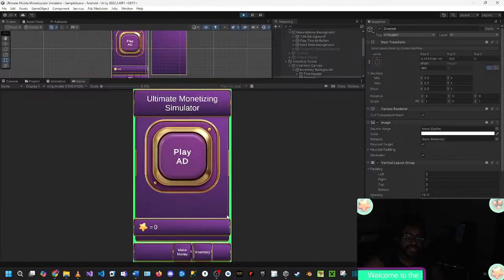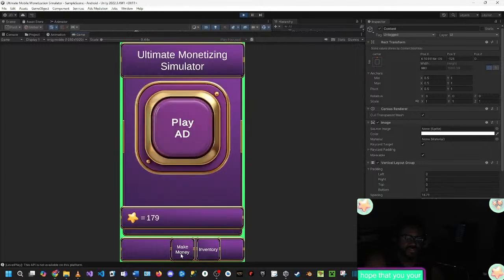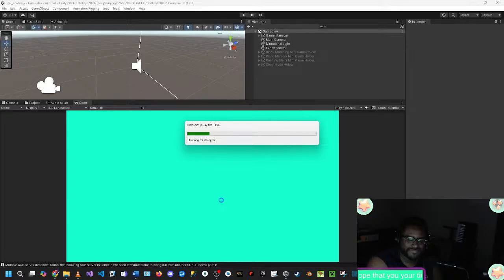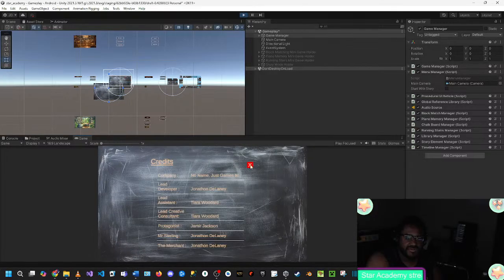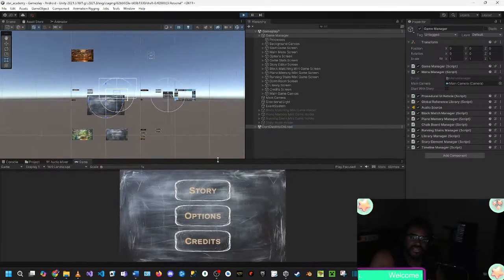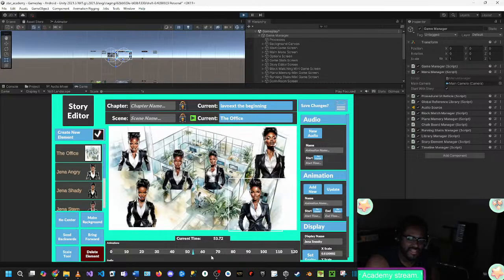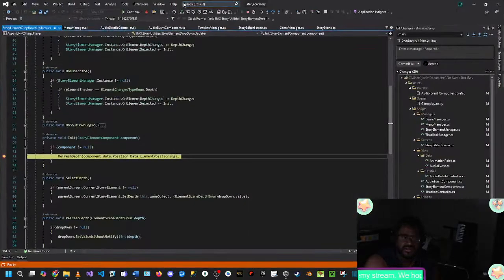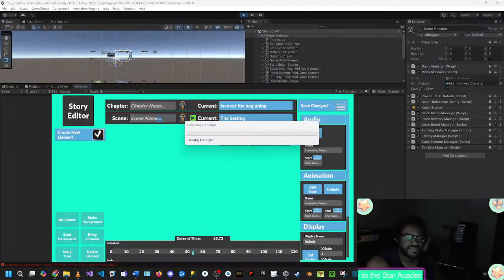No Name Just Games Live Stream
Heeere at Star Academy… we’re not just grading homework, oh no. This semester, Professor Sterling has taken on the ultimate extracurricular challenge: marrying Misty Sweet — the dazzling mother of Jaxon Leader — and stepping straight into the honor roll of blended family life.

And today, OH TODAY... You can expect a syllabus full of unexpected tests, heartwarming moments, and the occasional pop quiz in patience. Every day brings a new lesson, a few plot twists, and a reminder that sometimes… love is the toughest subject of all.

For you see… whether it’s helping Jaxon navigate growing pains, managing in-laws who deserve detention, or figuring out whose turn it is to do the dishes — this is a class where everyone learns, everyone grows, and nobody graduates without a little chaos.

*click*click*click*
Sterling out.